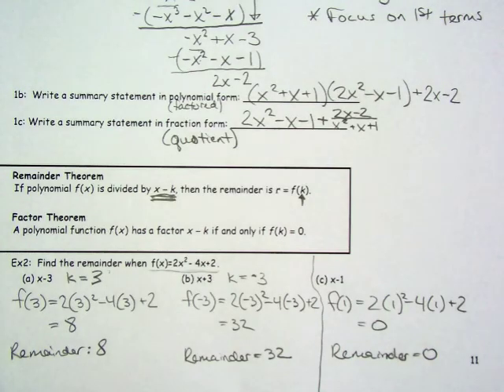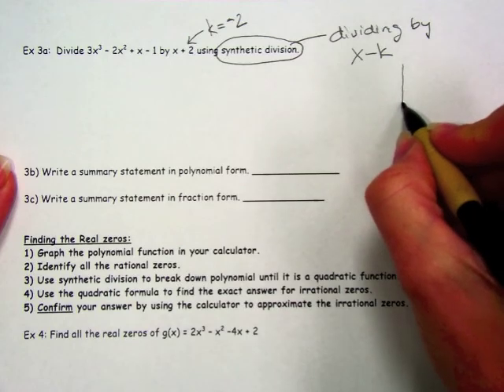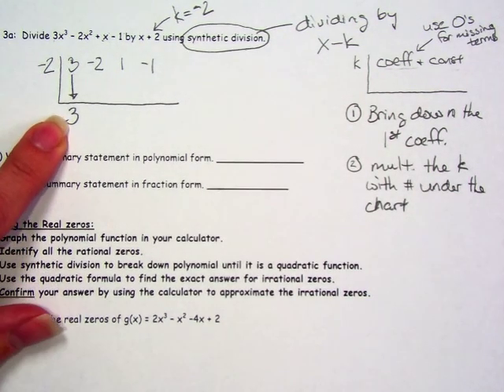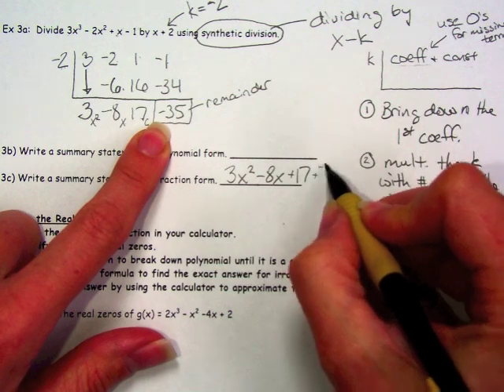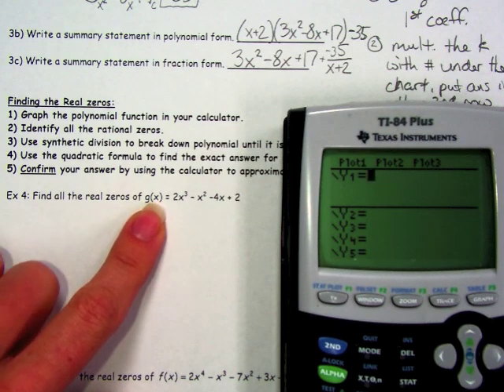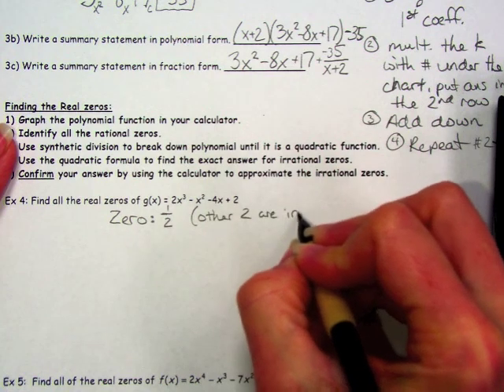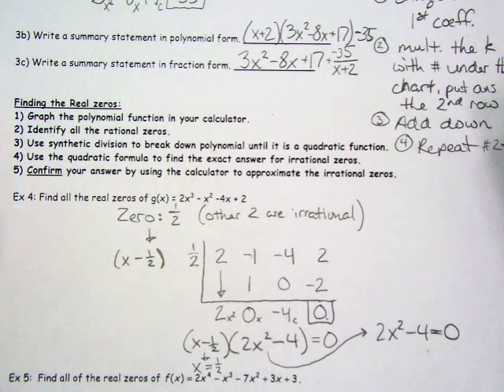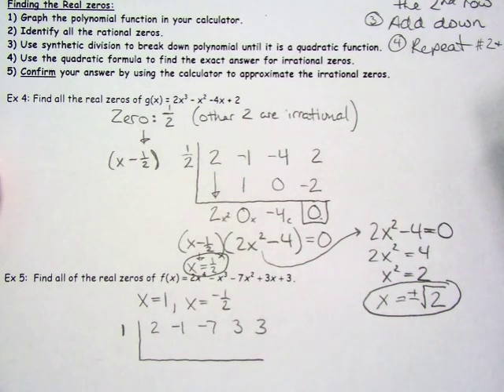2.4 Notes Part 2